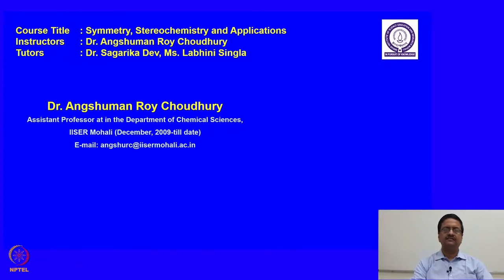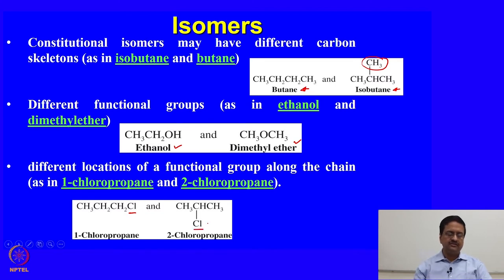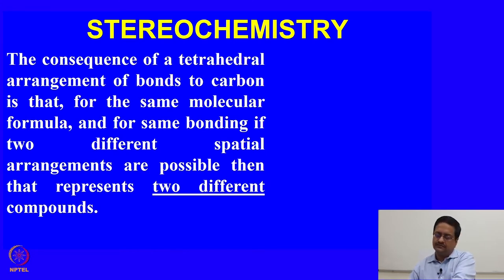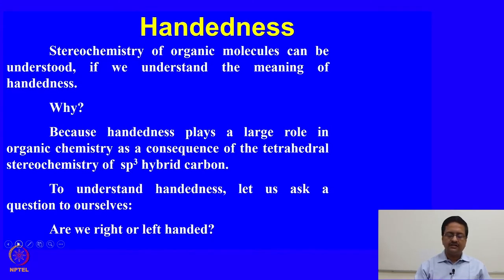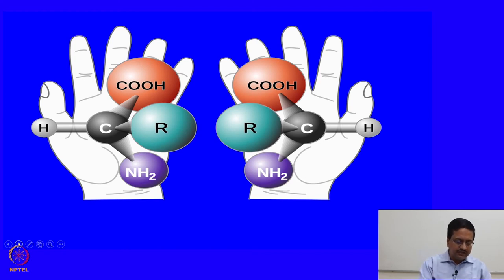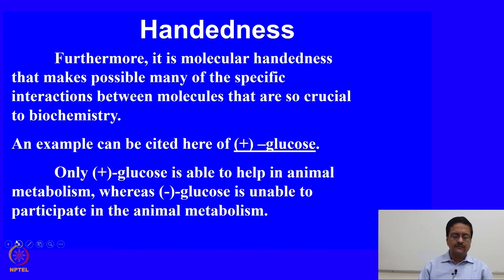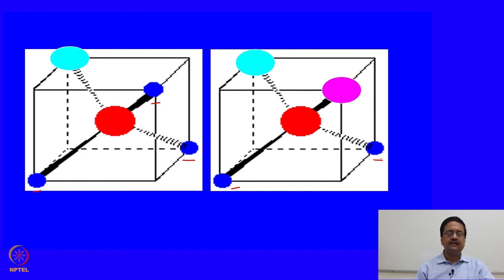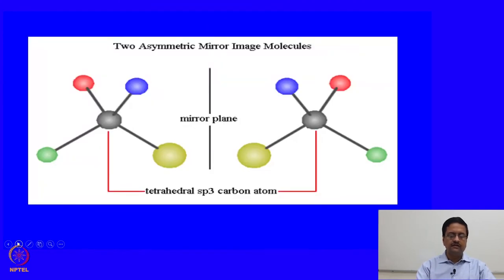Isomerism and Representation of Isomers